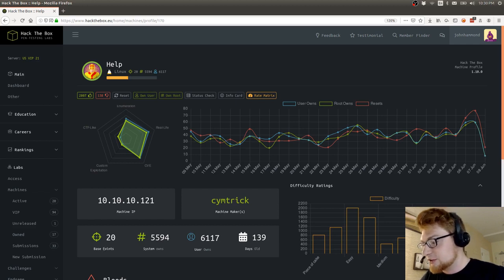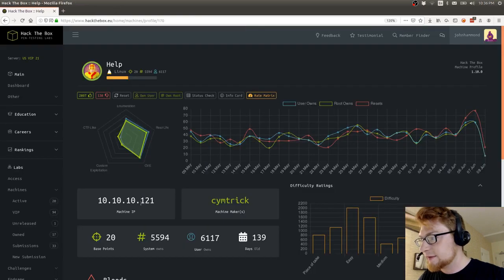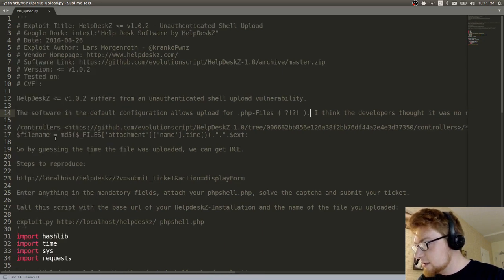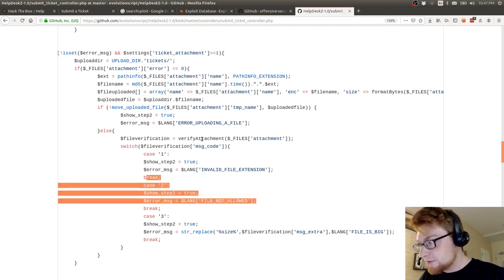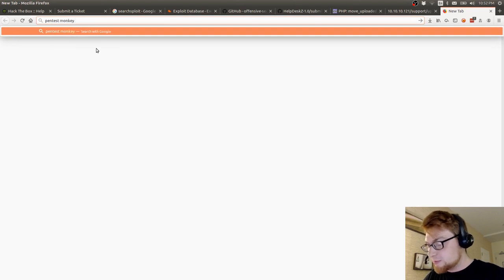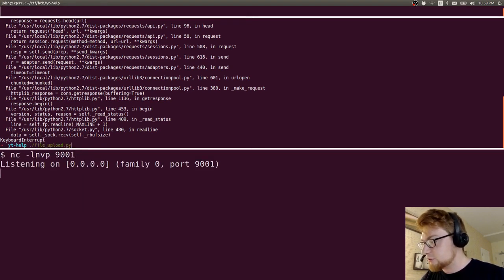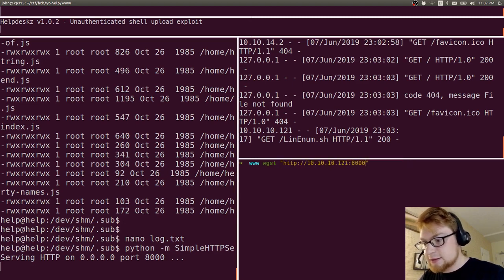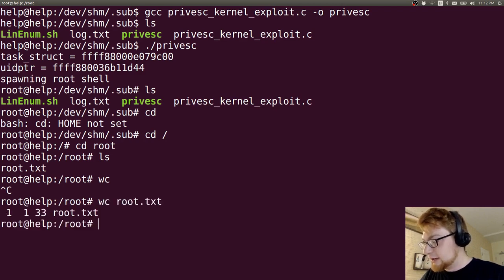HackTheBox - Help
GitHub:
Site: